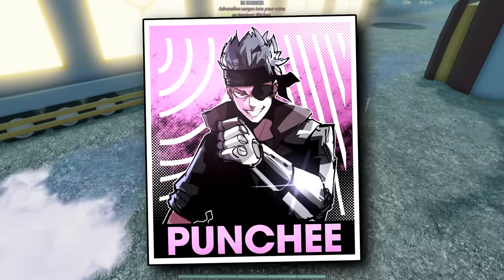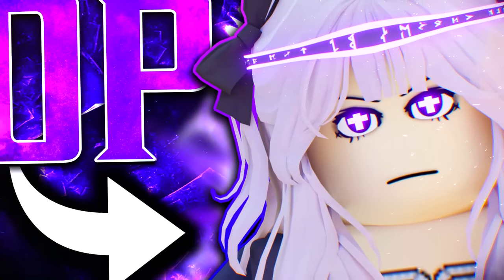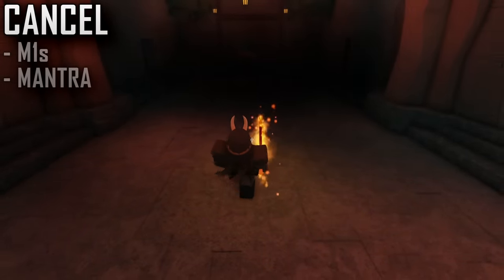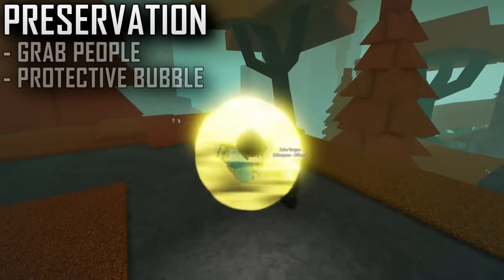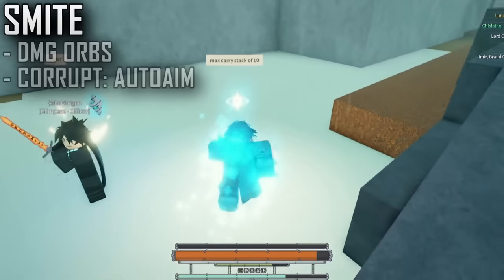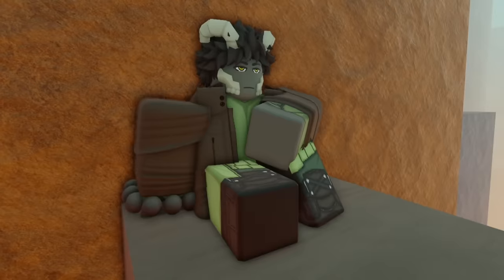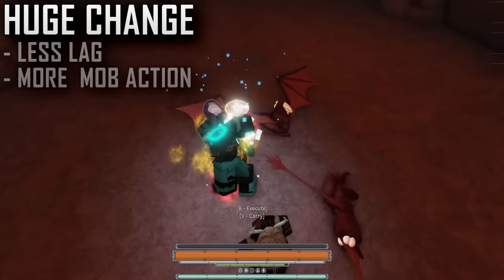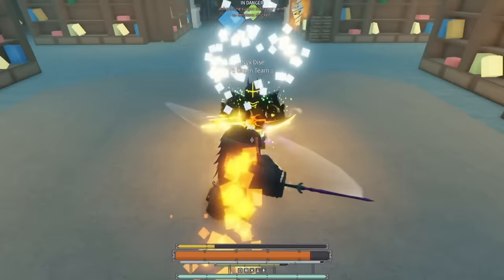THEY'RE TOO FUN! (3 New Bells) | Deepwoken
Three New Deepwoken Bells...let's get into it! Also, huge mob changes make the PVE that much better!